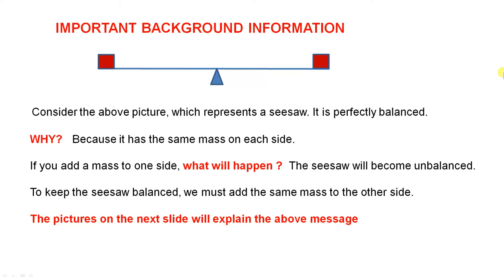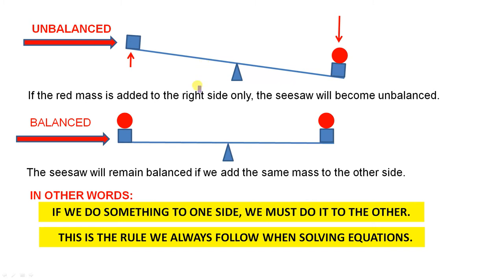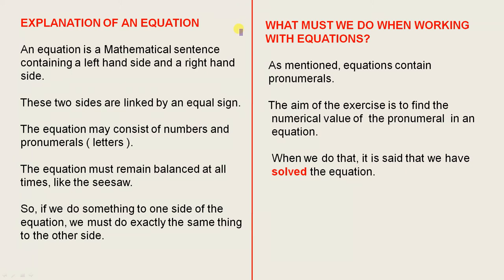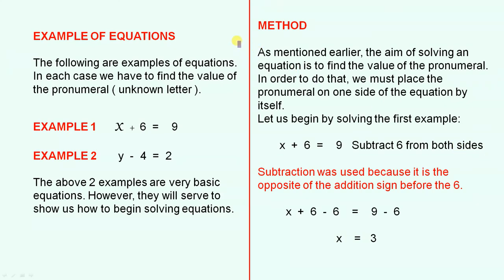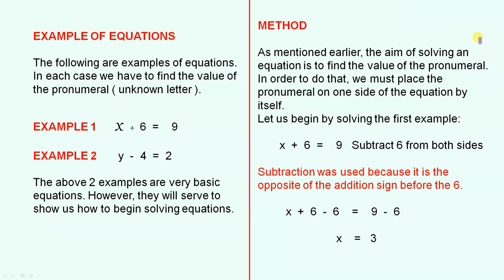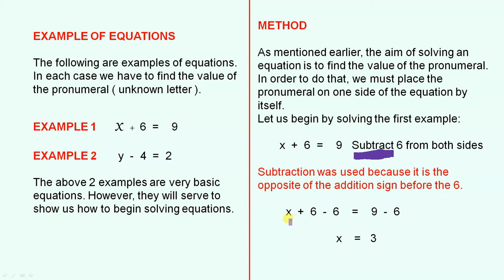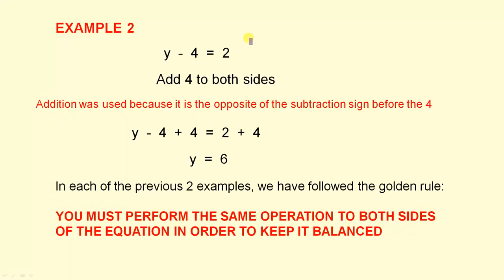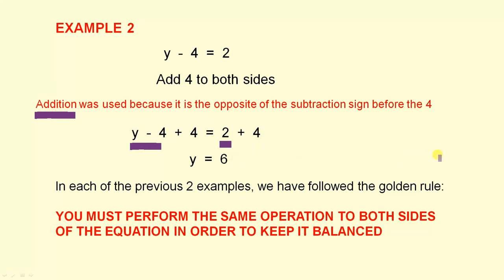Simple Equations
This video gives an introduction on solving simple equations.